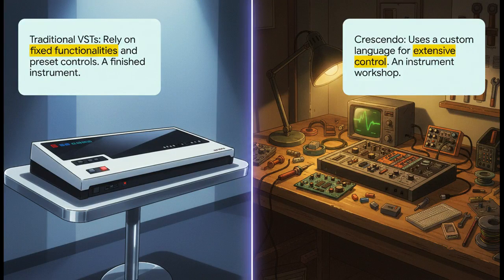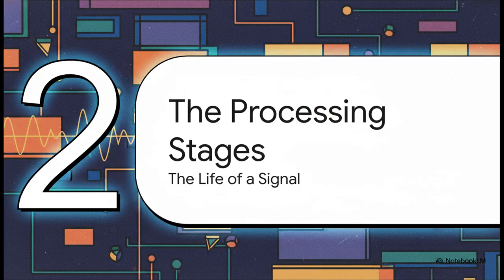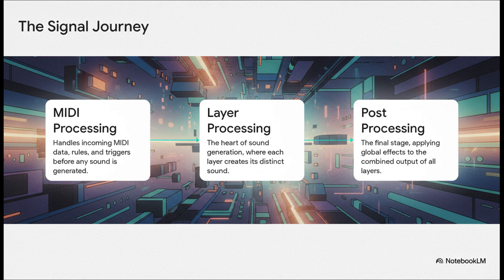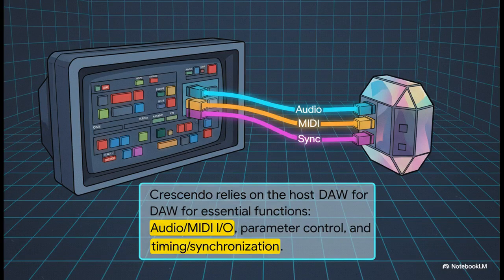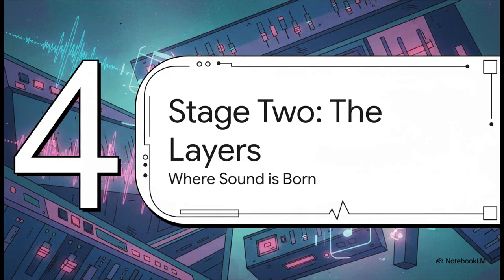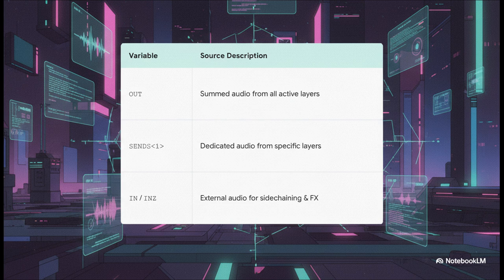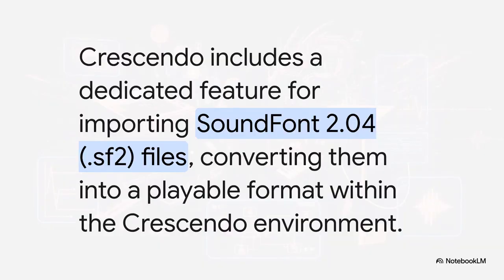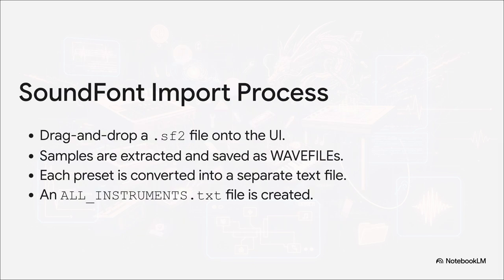Crescendo VST: Your Sound Lab